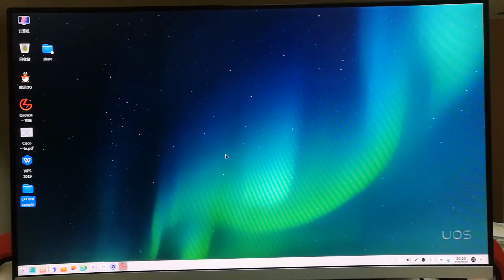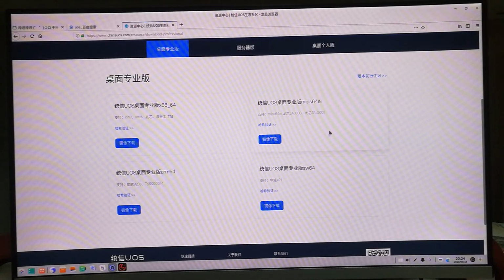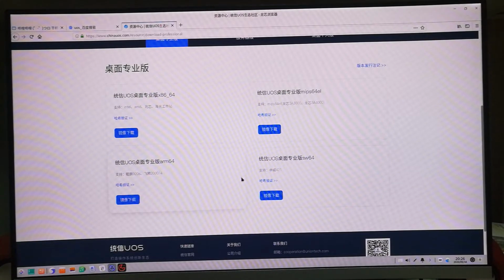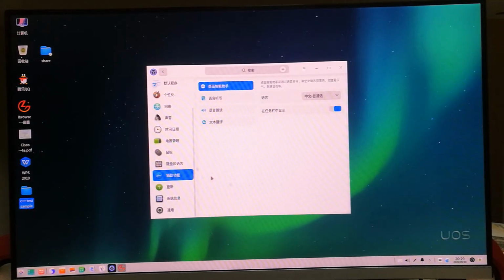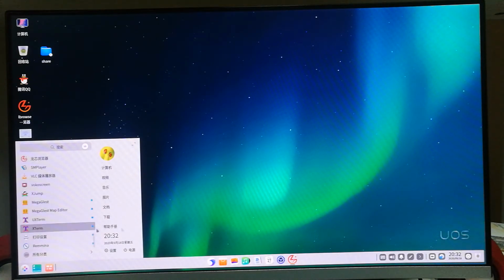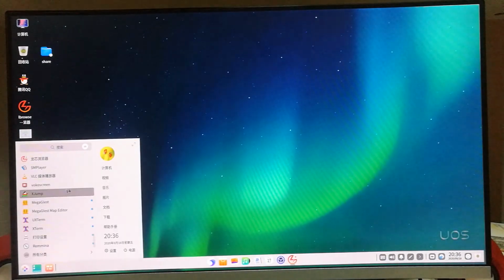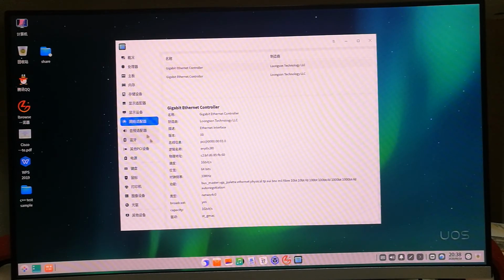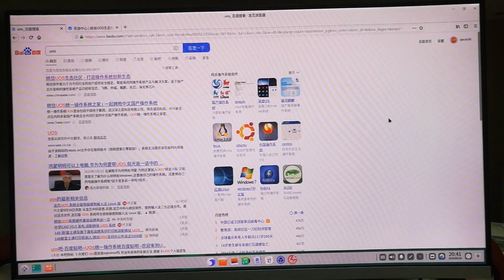UOS, Chinese OS, Loongson 3a4000 CPU